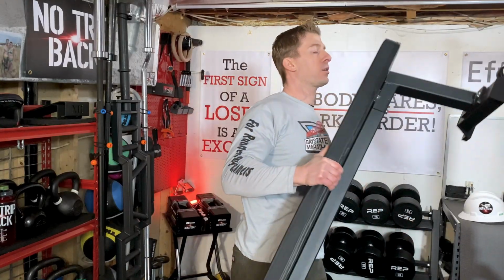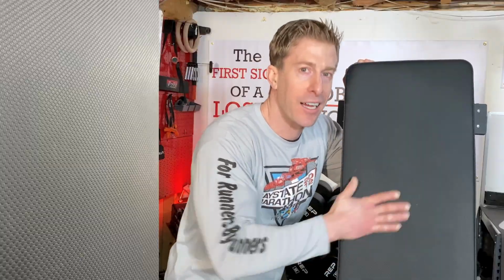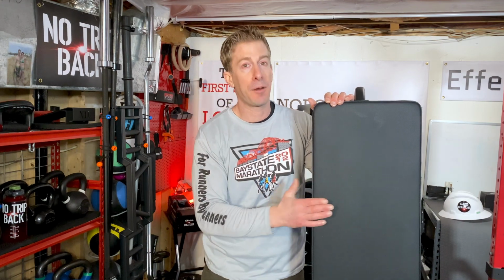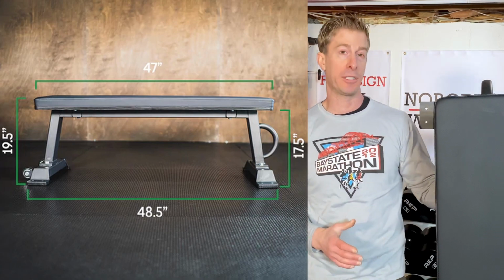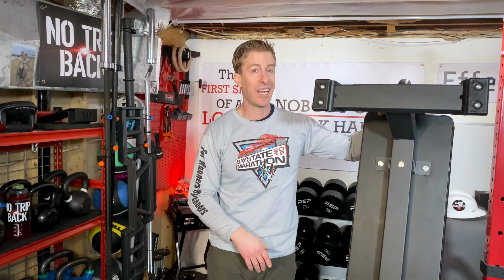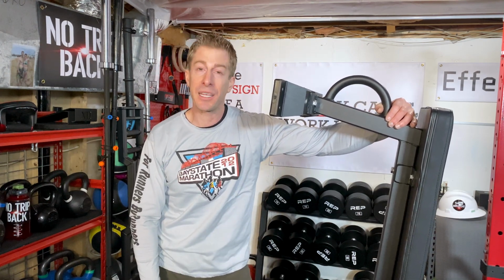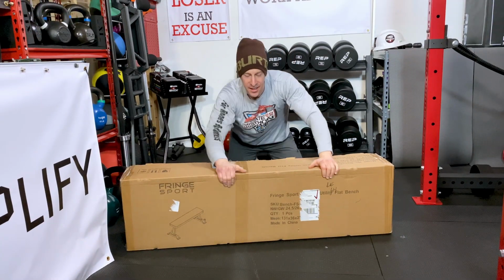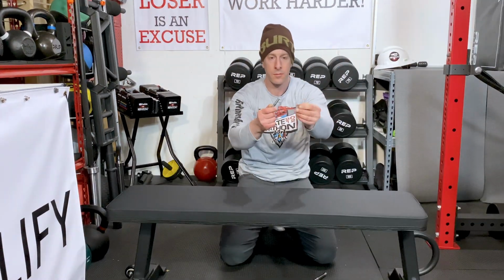Utility Bench For Home Gym | Fringe Sport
Best Utility Bench for your Home Gym? The Fringe Sport Bad A$$ utility bench is more than meets the eye.  The gecko grip pad is very sticky, the construction is solid, and the increased height on the bench does make it more comfortable to use than many competition benches. And it’s backed by a 365 day no hassle return policy.

•  Weight Capacity:  Over 1,000 pounds - can hold you and all your Saint Bernards plus their puppies.
•  Beefy
•  Rollers
•  Width of 12 inches
•  Gecko Grip fabric pad that's 2 inches of super firm, Gecko grip,
•  Weight of 62 lbs
•  Bad AZZ Black powder coatin
•  SOLID 11 gauge steel to hold up lift after lift, step after step, jump after jump, year after year.
•  Dimensions:  Pad from end to end is 47 inches and 2 inches thick. From leg to leg, bench is 48.5 inches long. Pad is 12 inches wide. Without the pad, the bench is 17.5 inches high, and 19.5 inches high with the pad.

00:00 Introduction
01:03 Specs
03:35 My Personal Thoughts
08:30 Assembly

Amazon Sales
Code: NoFate247

Picture it - a place we've all been. You're lifting in your Fringed-out home gym. The squats are effortless. You've set personal bests every single time.
You do some deadlifts. The plates are clanging together, making your favorite kind of music. The weights seem lighter than air and you don't want to stop.
So you decide to do some presses and you start to position yourself on the bench.  That's when it happens. All that hard earned sweat turns your bench into a Slip 'N' Slide - but without the water and none of the fun.
Suddenly benching turns into more of a torture test
than a lifting-fest.
Never fear, Fringe Fam - we got your back. literally!
What do we have?
Bad A$$ Utility Bench - the best all around, awesome, perfect for everyone bench ever made.  Listen, Fringe Fam, this is the ultimate, perfect for any workout, can do just about anything but your laundry bench out there.
What makes it so special? First and foremost - the 2 inch thick pad with Gecko grip fabric. This super grippy, sticky, fantastic fabric will grab on to you and hold you like a kid holds an ice cream cone, all while you go for those world record lifts.   And - BONUS - you can pour your chalk on this fabric and will stay right where it lands.  GENIUS!
What does Gecko grip mean?  It means the Slip 'N' Slide is a thing of the past. That you could put your grandma's wedding china on the bench and it won't move. It means that your favorite bowl of banana puddin' is safe.  It means - well, this video is worth a thousand examples!
Wait - did we say two? It can actually be MORE THAN THAT! This bench, with that Gecko grip pad, and the amount of weight you can drop on it, is so firm and stable, you can even use it for box jumps, step ups, and more. It's almost a whole gym in one fantastic little package.
The 12-inch width makes it perfect for almost everyone and this bench does it all. well ALMOST all - it is a flat bench so it doesn't adjust. But who needs to move up and down unless you're on a roller coaster? Besides with the Gecko grip fabric to hold you tight like a bear hug from your grandma, what more do you need?
Want to be the biggest bad a$$ in your neighborhood - or at least in your garage gym? Then grab this Bad A$$ Utility Bench and make it work for you. No more Slip 'N' Slide - just super grippy fabric and a multi-use bench that will have you upping your game on lifts - and step ups - and box jumps - and battle ropes -and. the possibilities for what you can do are limited by your imagination and your stamina!